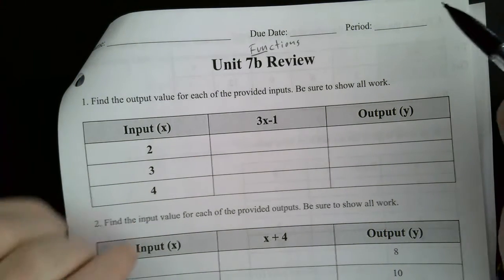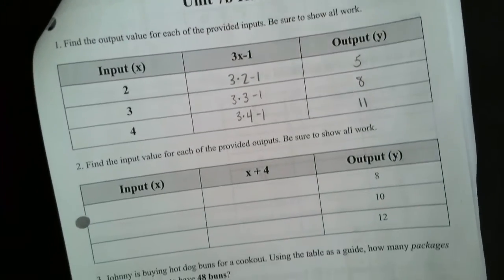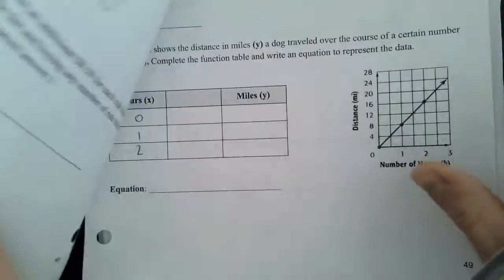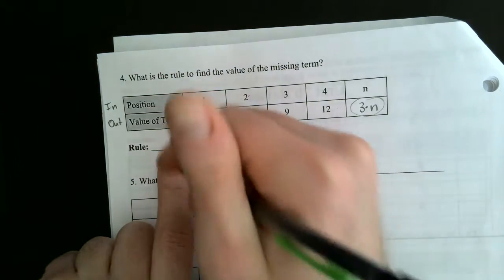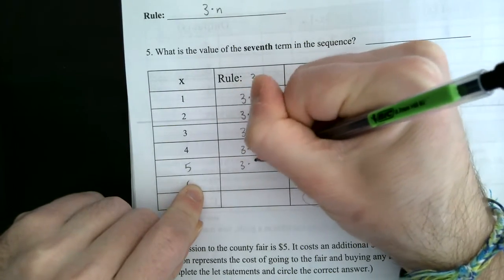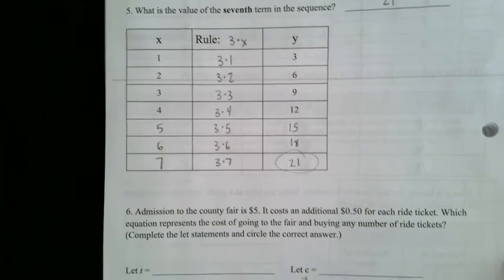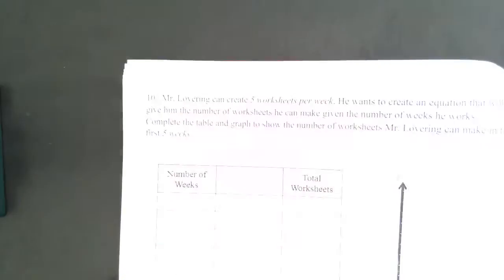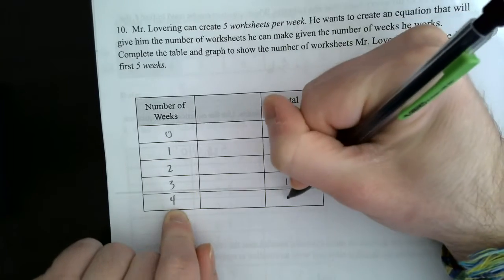Remote Assignment 55 Let's Go Over The Review Sheet!